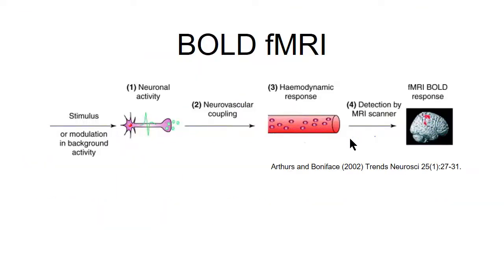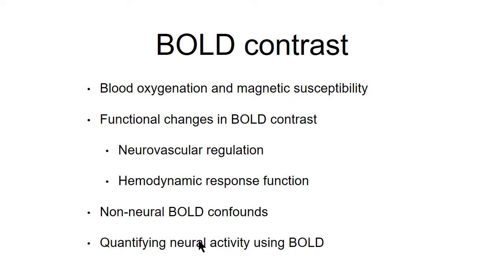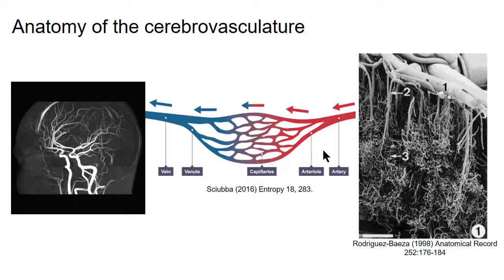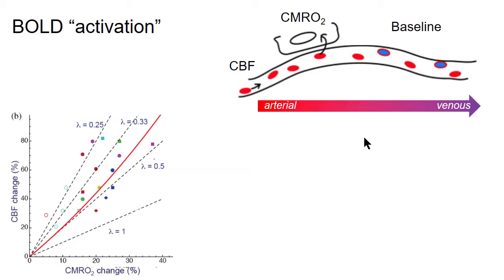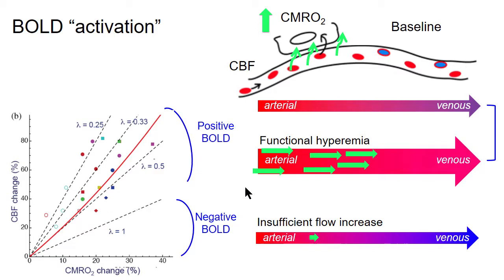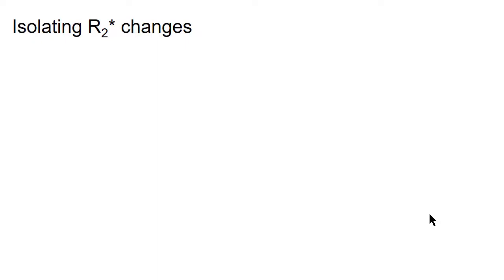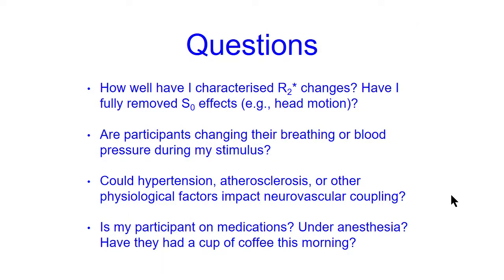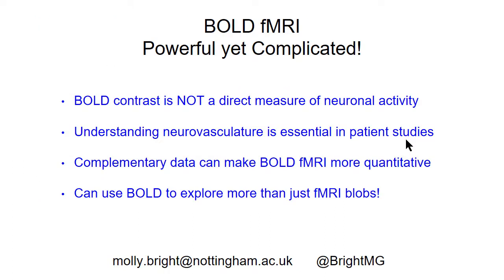ISMRM MR Academy-BOLD Signal/Physiology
"BOLD Signal/Physiology"
Molly G Bright, Ph.D. from @uniofnottingham